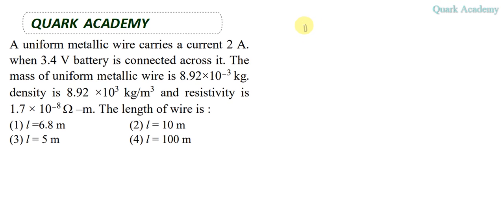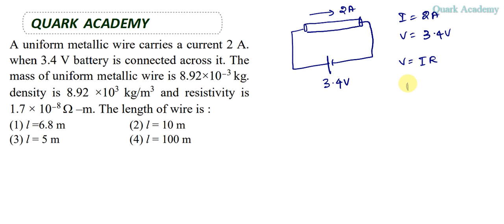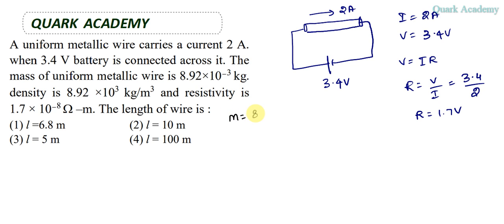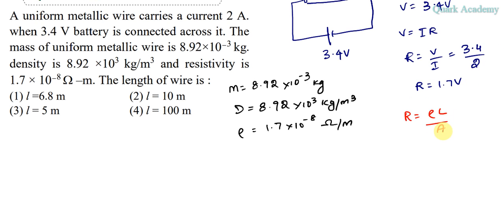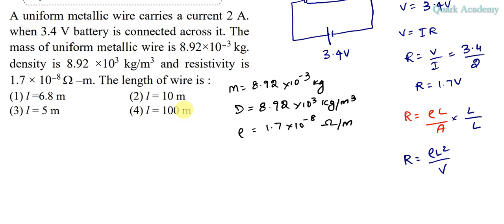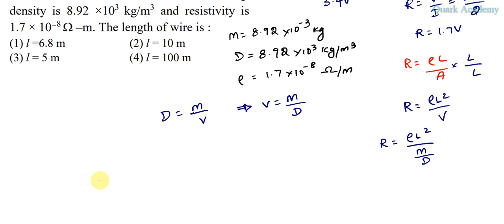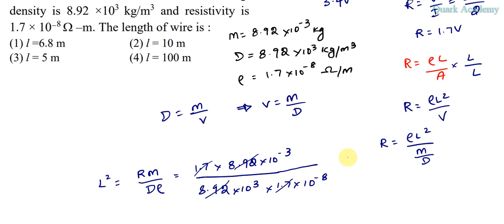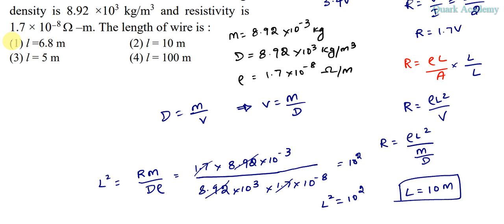JEE Main 2023 solutions in English | A uniform metallic wire carries a current 2 A. when 3.4 V batte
A uniform metallic wire carries a current 2 A. when 3.4 V battery is connected across it. The mass of uniform metallic wire is 8.92×10–3 kg. density is 8.92 ×103 kg/m3 and resistivity is 1.7 × 10–8  –m. The length of wire is :